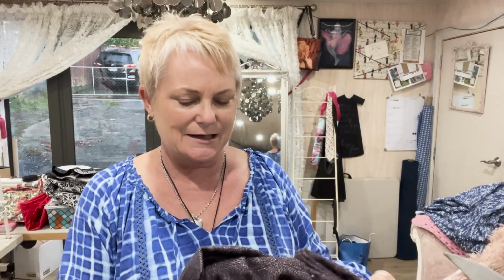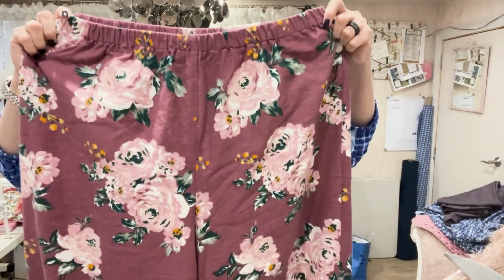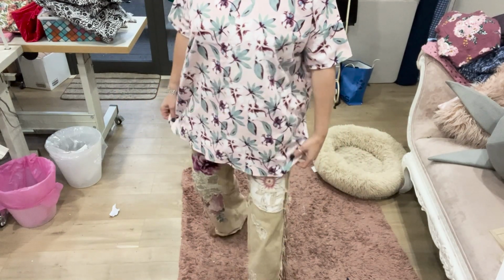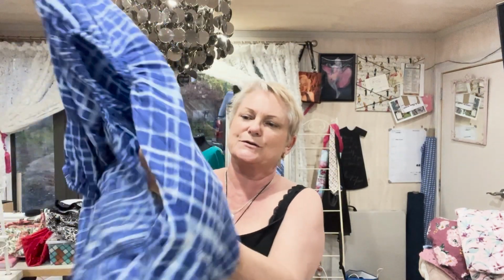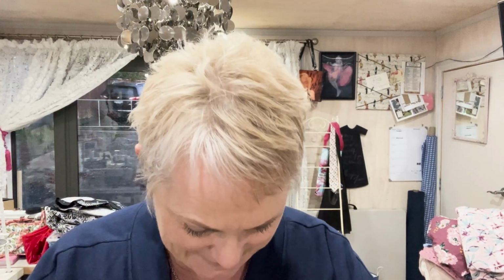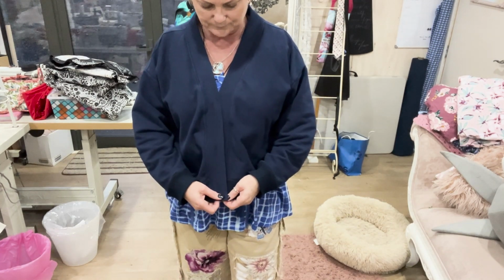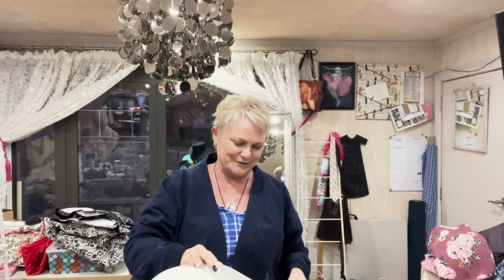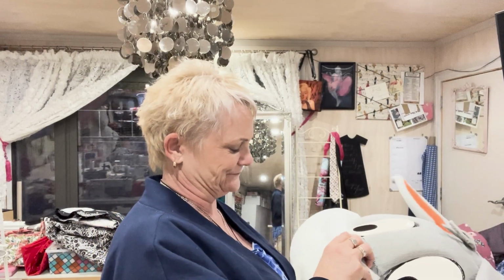fridaysews21Jun24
Hello my Fabulous Flamingos,

It’s the fantastic fridaysews again, with the lovely @todayinJensSewingroom started to get us all under one hashtag.

Today I am taking you for a ride thru my day... busy few days Mr Christophers birthday last Saturday and I have been busy catching up on some of the work left behind... well awesome sewing I needed to do. come see what I have done and been doing 🦩💕💕💕🦩🦩

The patterns I talk about are from  @StyleArcSewingPatterns

Check out how amazing I look in a Minnie outfit

Thanks for watchin, have the bestest time every... and sew sew sew.

Love and kisses and healthy wishes.
xxxxxx